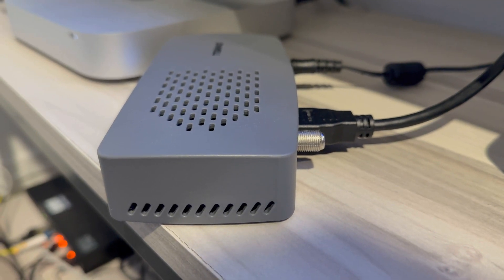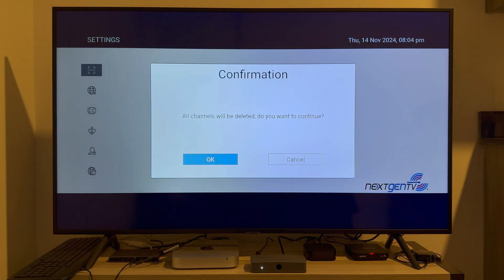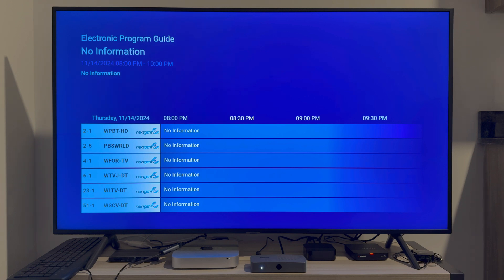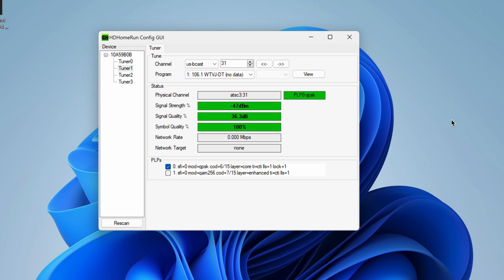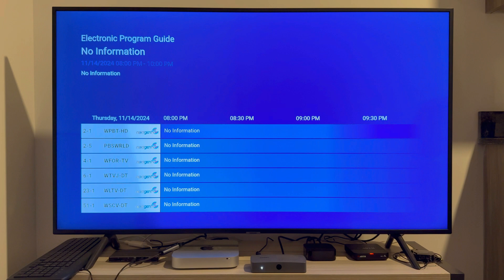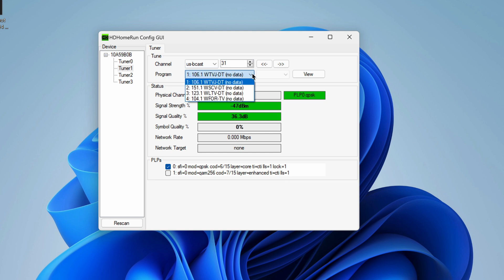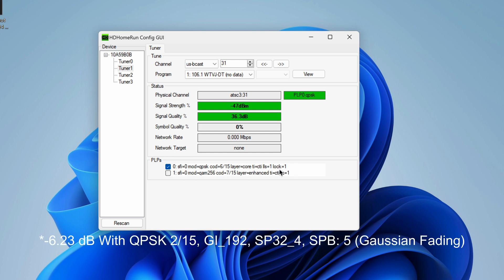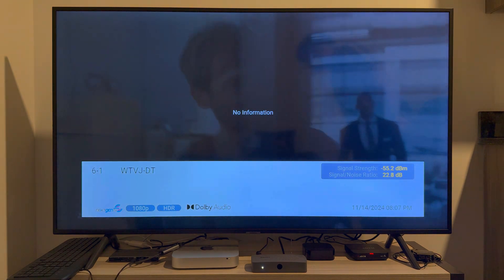Can OTA TV Be Received Without An External Antenna?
Is it possible to receive OTA TV without an external TV antenna? Find out in this video.

UPDATE: I mistakenly said the wrong minimum receive SNR info in the video, but the premise remains the same. Here's some detailed information about the PLPs:
PLP0: QPSK 6/15 BCH 64800LDPC CTI FFT32K GI4_768
Theoretical Required SNR Without LDM Correction: 1.47 dB (Rice)
Actual Required SNR: 4.5 dB
Data Capacity: 4.32 Mbps
PLP1: NUQAM256 7/15 BCH 64800LDPC CTI FFT32K GI4_768
Theoretical Required SNR Without LDM Correction: 14.11 dB (Rice)
Actual Required SNR: 18.8 dB
Data Capacity: 20.17 Mbps

(As of the time of recording it's $99)

for live bandscans, cord cutting tips, and much more!

Thank you to all of my supporters!